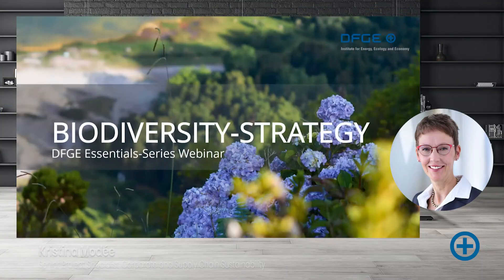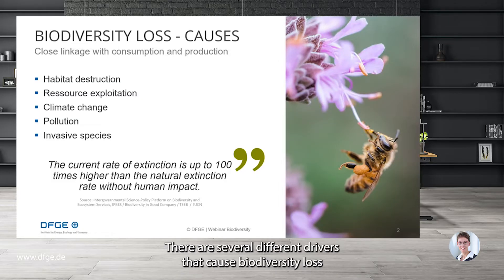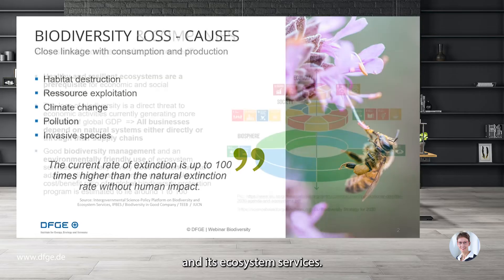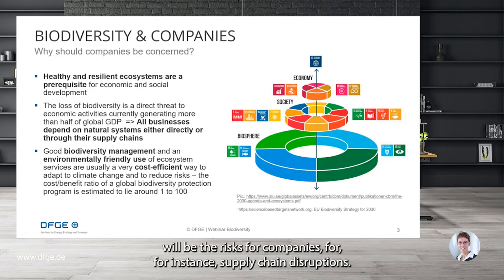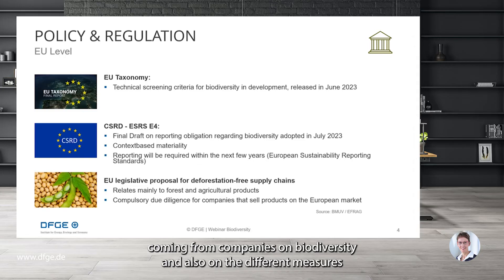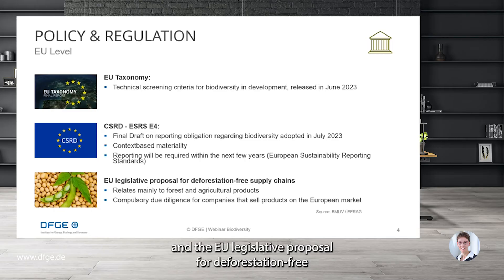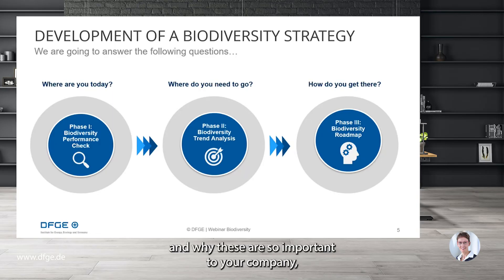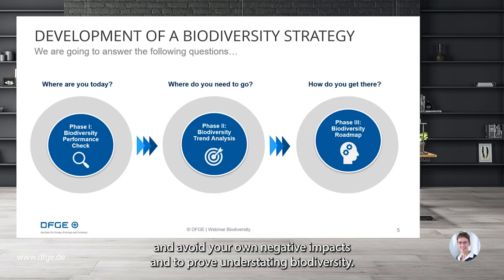DFGE | How to address Biodiversity (EN)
In this Essentials webinar, DFGE & EcoVadis address the challenging topic of biodiversity.

We want to give you a better understanding and provide a perspective on how EcoVadis assessments address the important ESG issue of biodiversity. In particular, we give insights into the big, interlinked issues of biodiversity for a company and how to prioritize the next steps to define the methodology, KPIs and a clear roadmap.